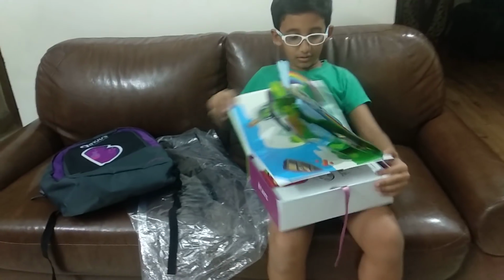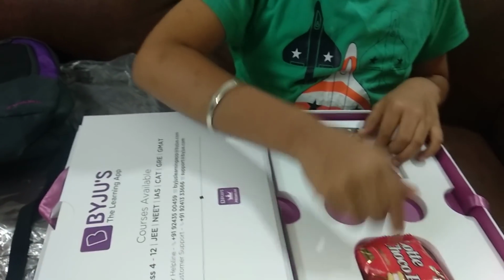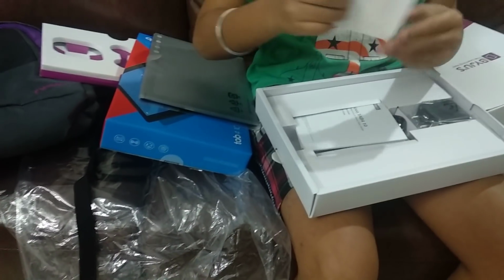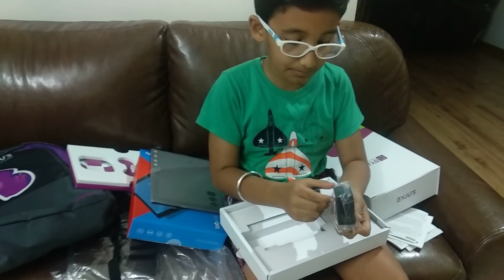Byjus learning Kit. UNBOXING.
Unboxing Byju's Learning Kit by Thanish